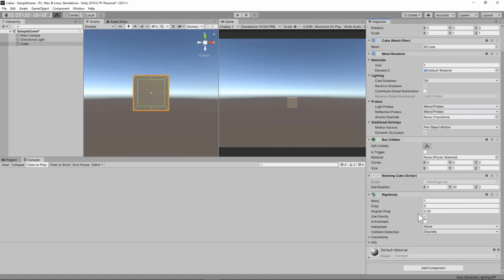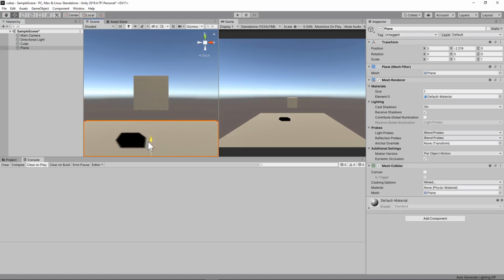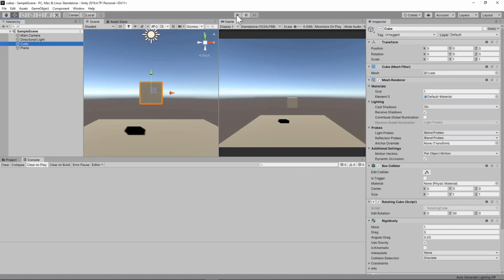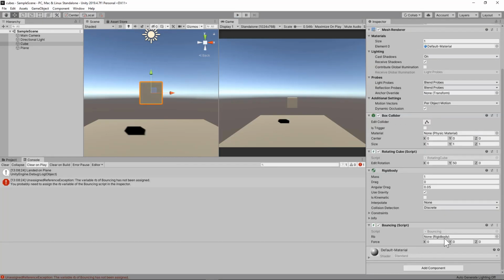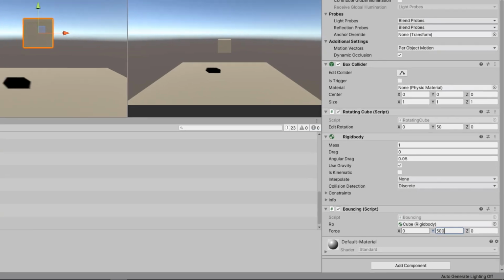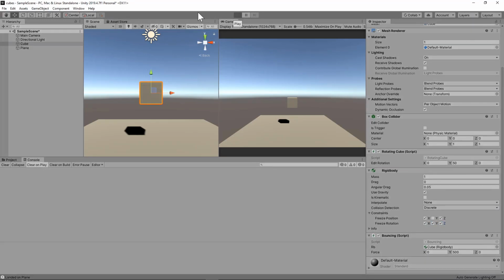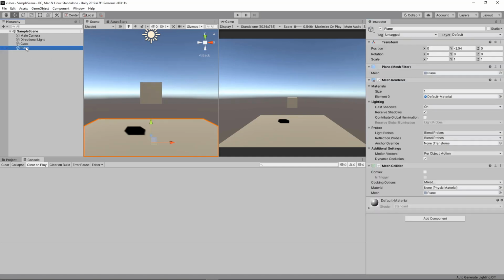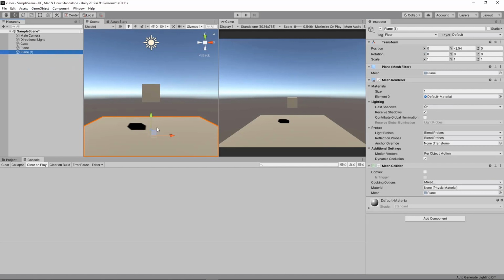Physics and collisions [5 of 7] | Beginner's Series to Unity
In this video we will cover how to apply physics to an object, and how to have them collide with others. We will also cover how to code C# for collisions.